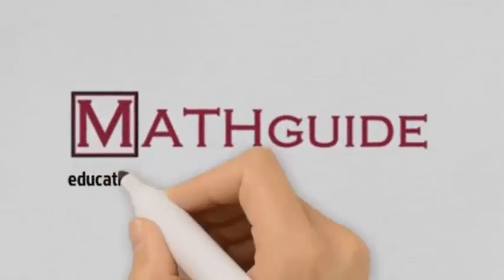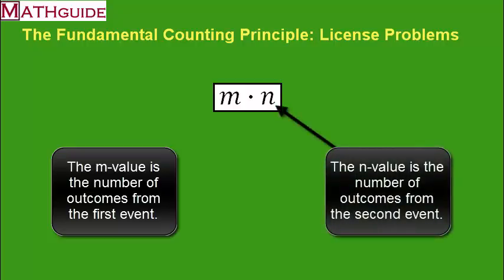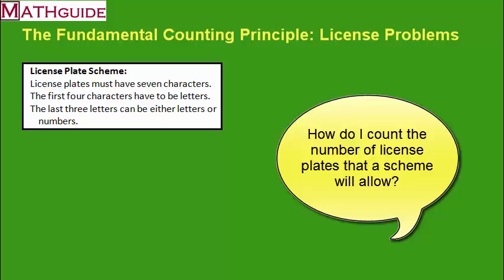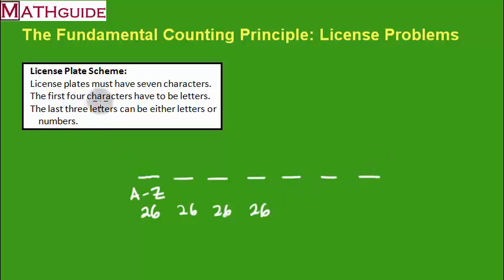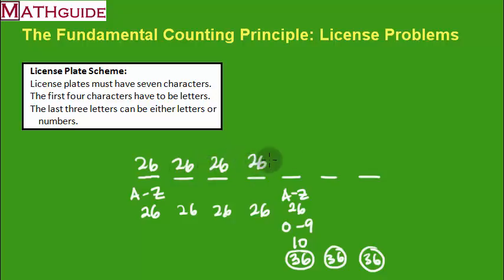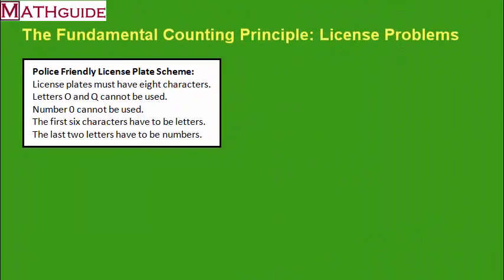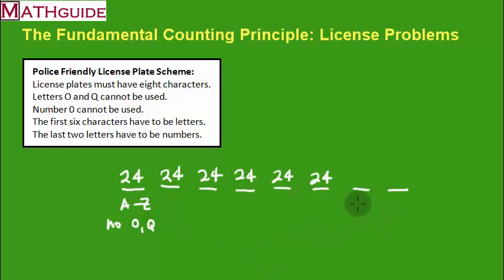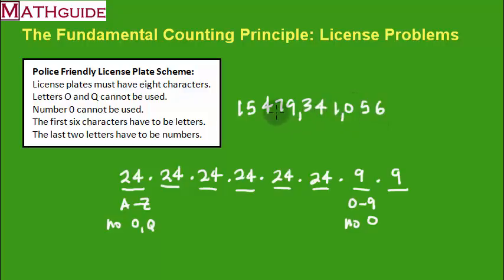The Fundamental Counting Principle: License Plate Problems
This MATHguide video demonstrates how to determine the number of unique license plates that can be created given a set of conditions using the fundamental counting principle.